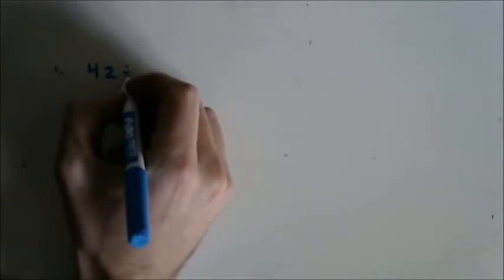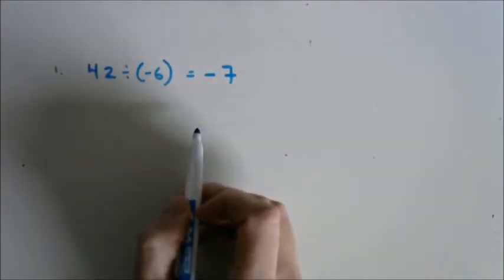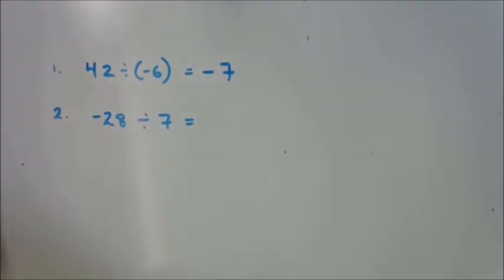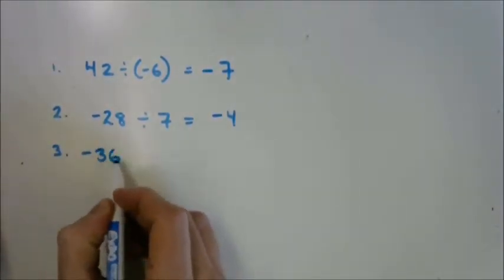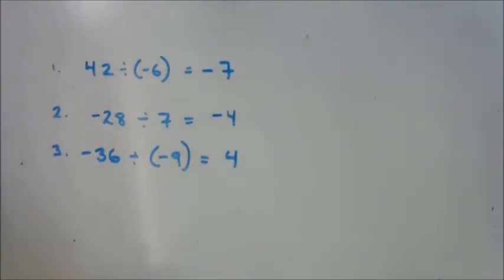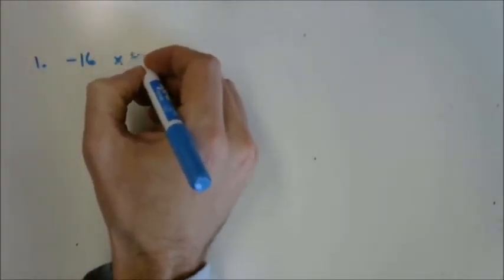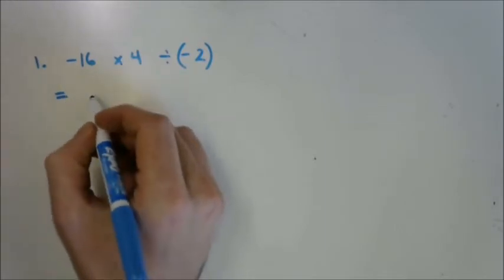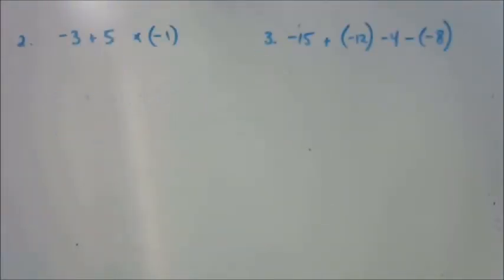1.5 - Dividing Integers